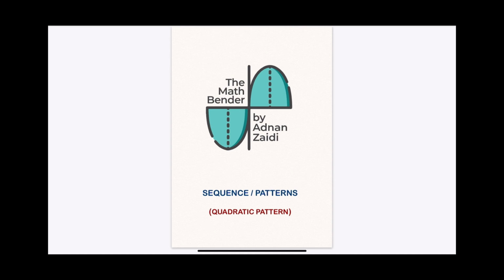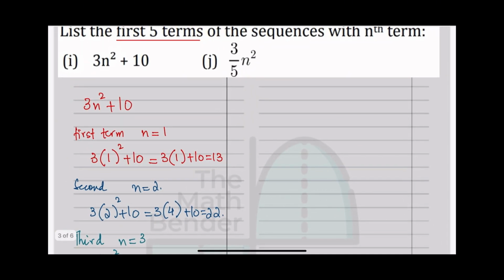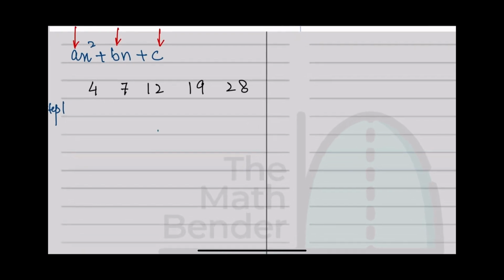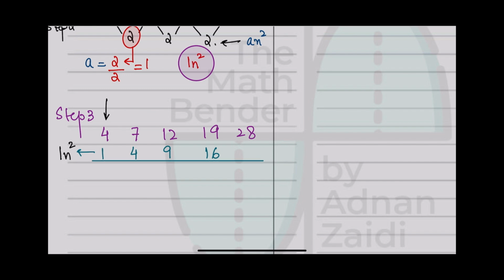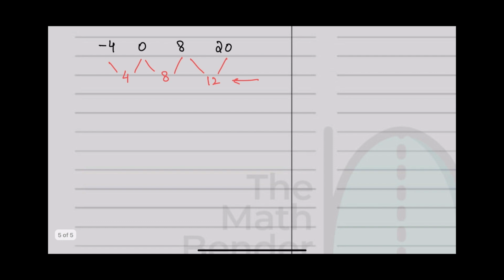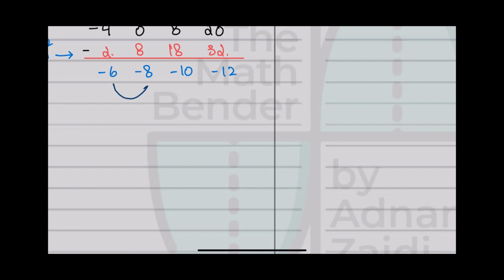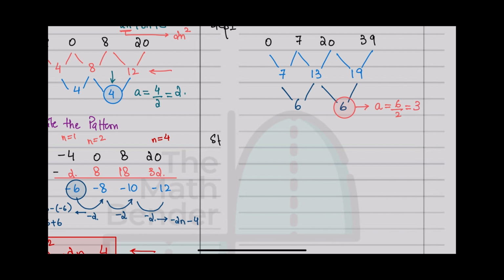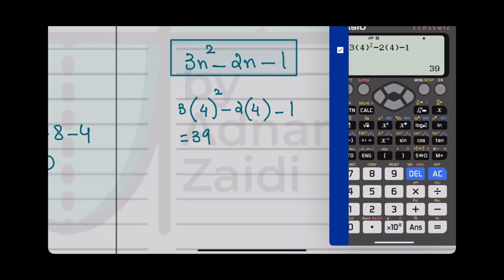Quadratic Patterns | Year 11 | Year 12 | Year 13 Edexcel | CAIE | IGCSE | Mathematics | IB